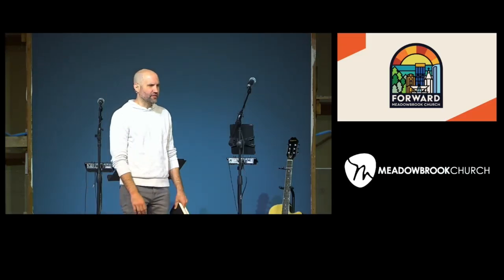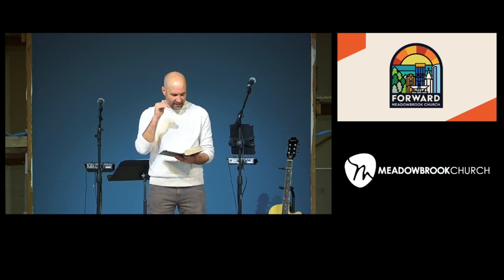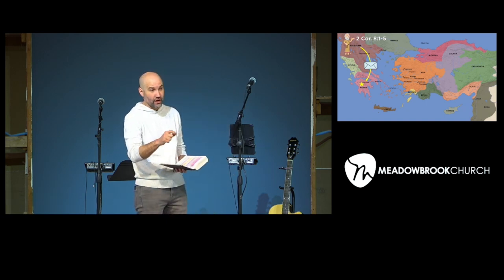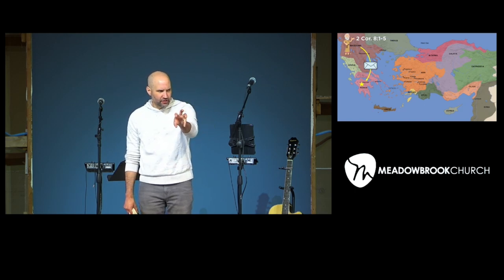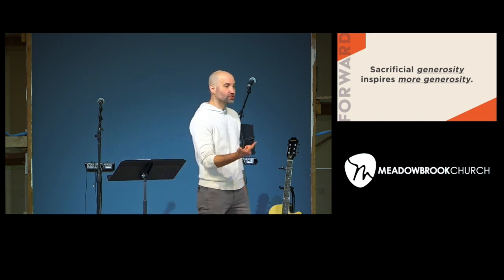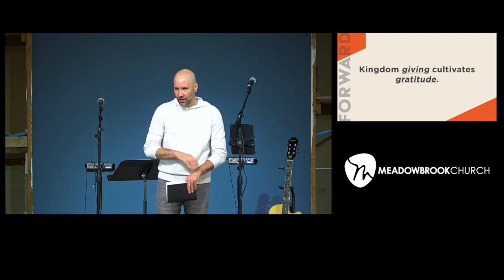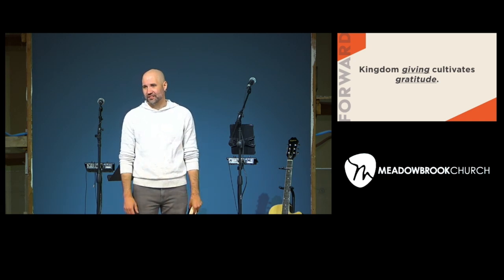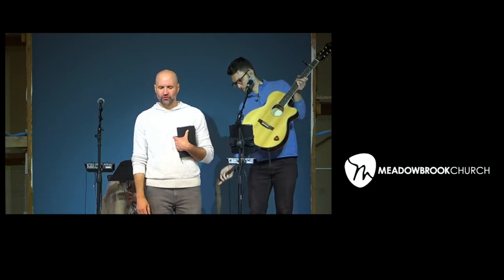Finish the Work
Lead Pastor Bryan Marvel shares God's call for generosity in the church.